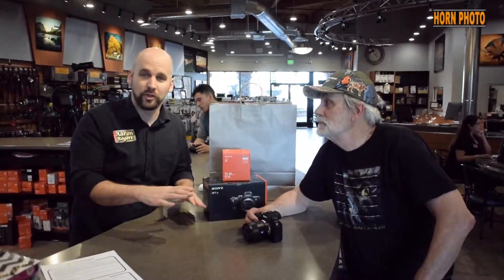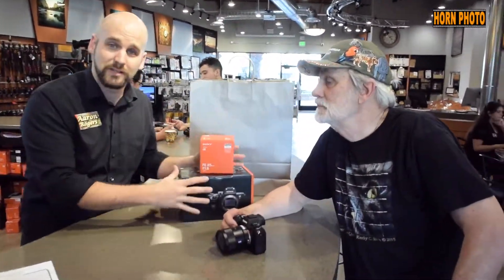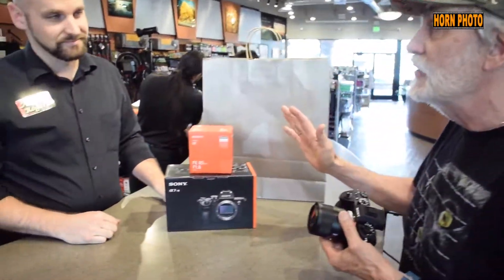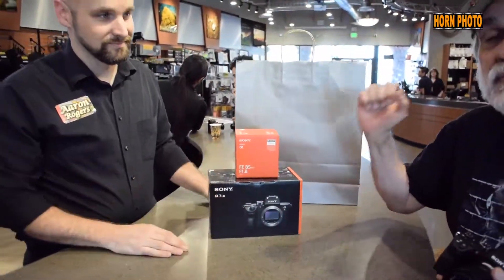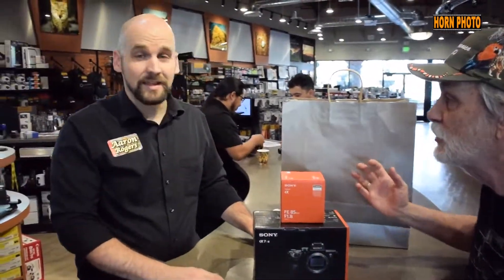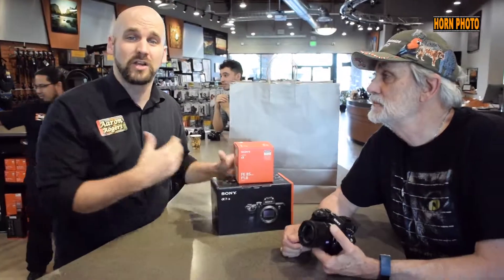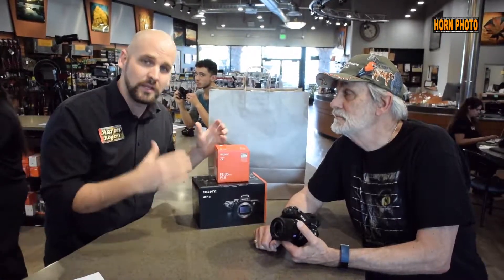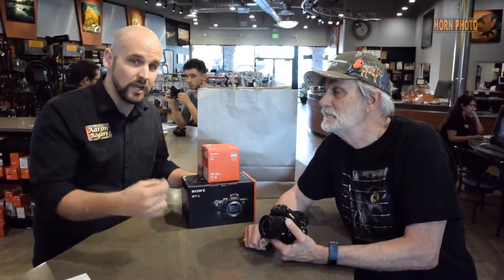SONY a7markIII Deal Ends Satuday!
Buy SONY local!